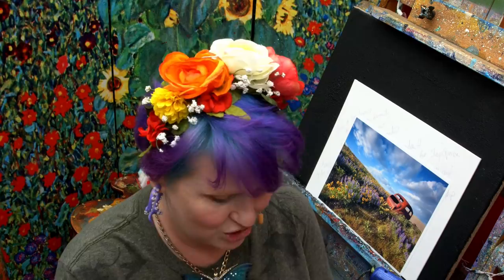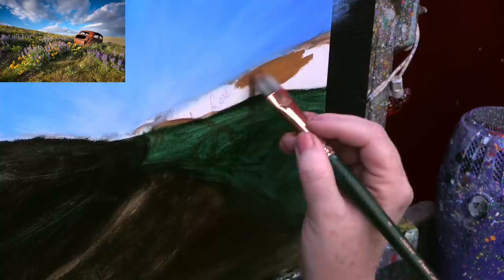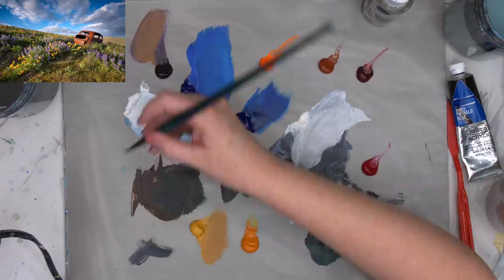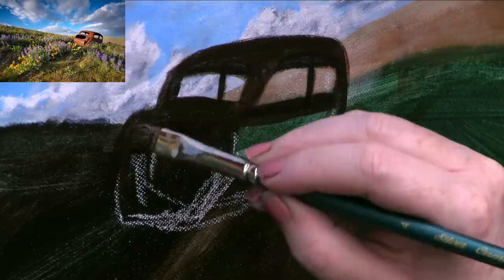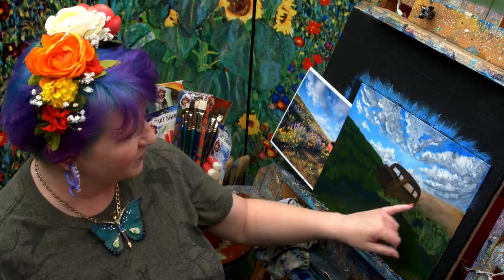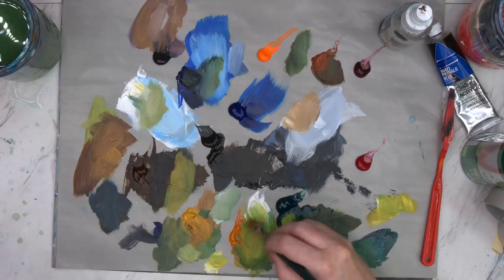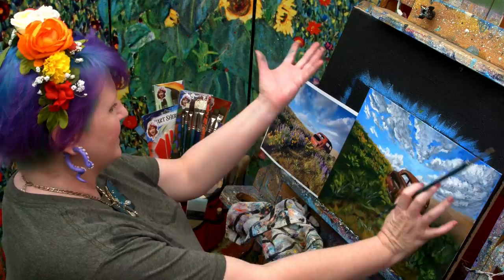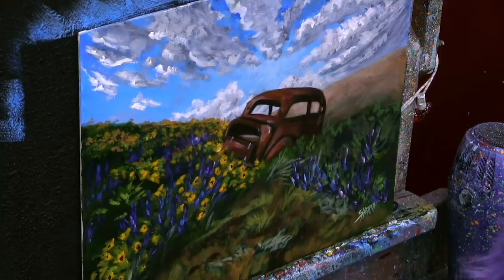How to paint with Acrylic on Canvas old rusty car in flowers | TheArtSherpa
Beginners learn to paint full acrylic art lesson of a old rusty vintage car abandoned in a field with big sky and flowers!!! 3 hoot - Traceable

1900 Bristlon®
2100 Cambridge™
2500 Ruby Satin®
6400 Black Pearl™

Alizarin Crimson

11X14 Primed Smooth Artist Panel
27.94 X 35.56 cm

MY EASEL
Best European Easel *OS3
Jack Richeson La Vara Easel, Table Top